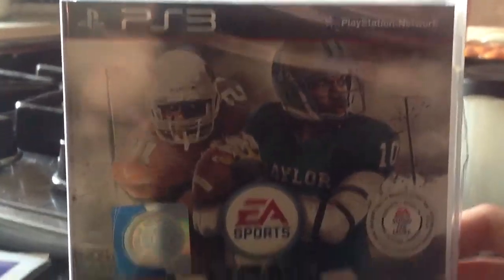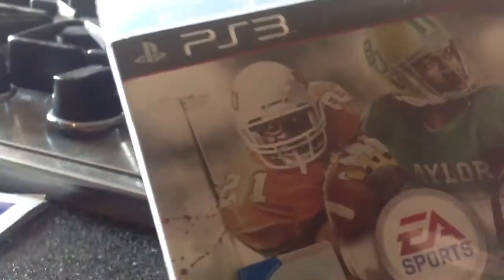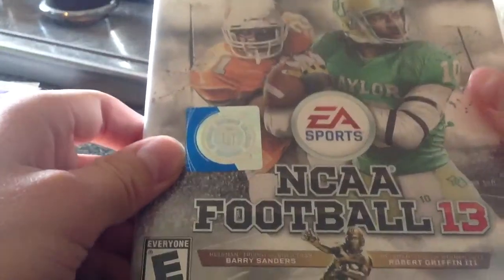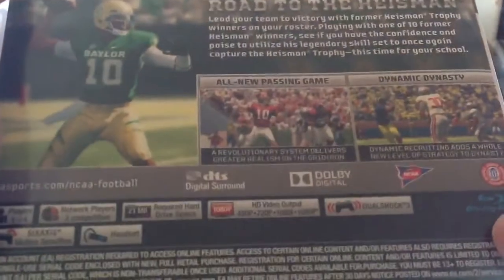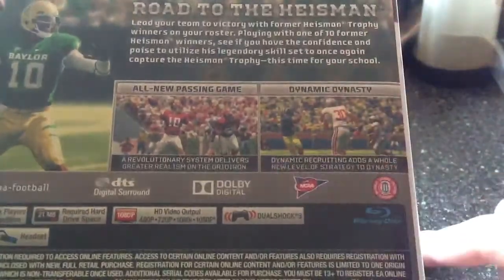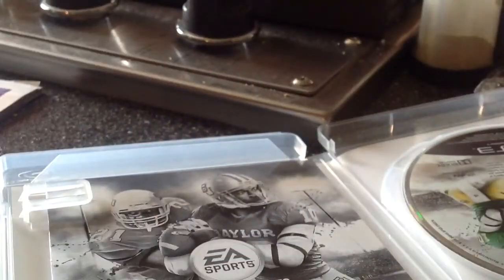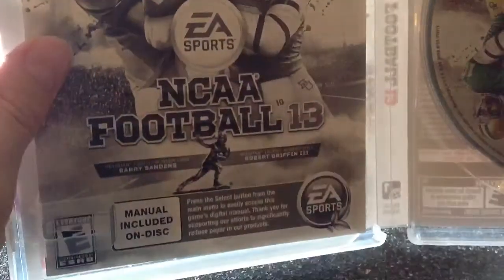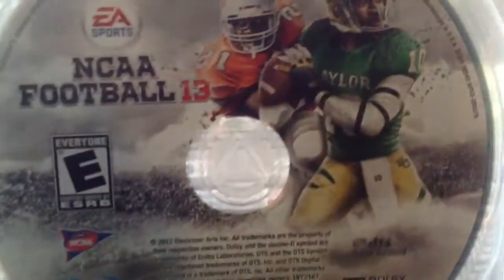NCAA Football 13 Unboxing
Me unboxing NCAA 13 for PS3